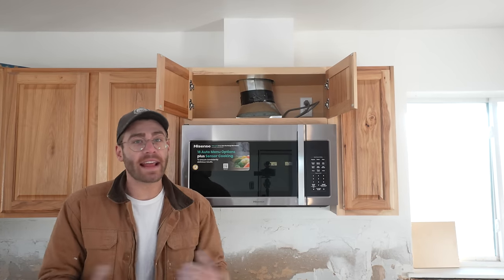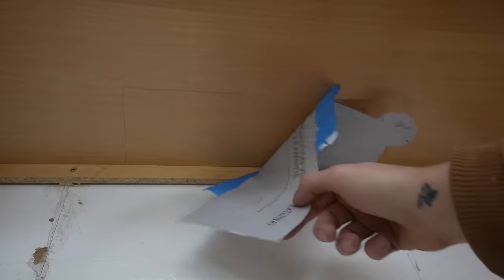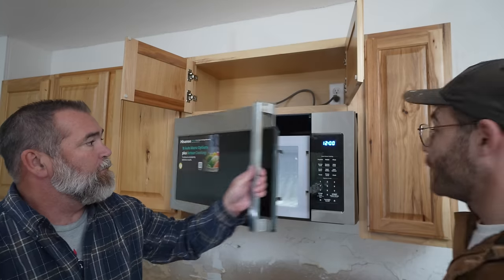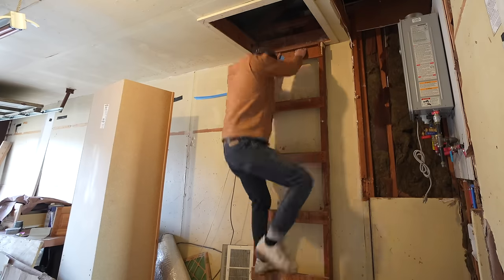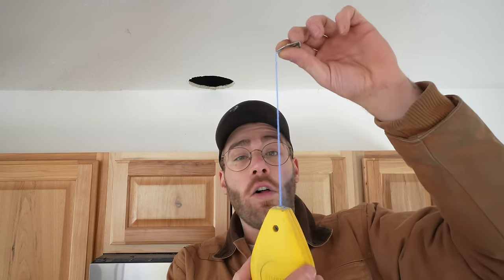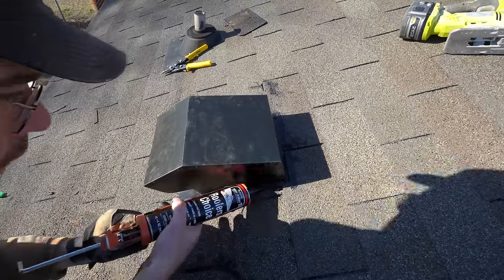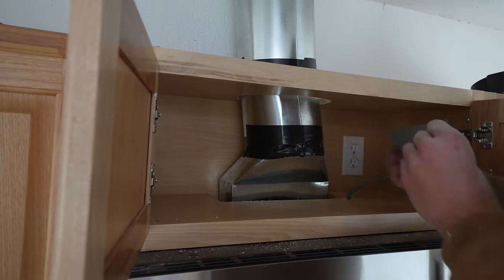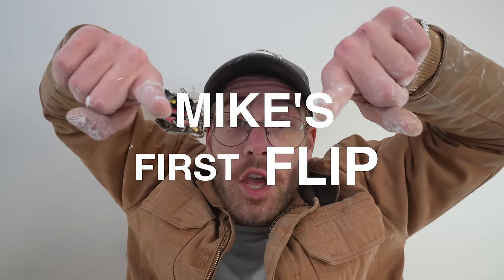How To Vent a Microwave / Fan Though the Roof!!!!! Completely DIY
Wall Mounted Microwave Install with Ducting Vented Through the Roof!

This installation had quite a few steps and I thought a thorough rundown of how to do a vertical/roof vented wall mounted microwave / range hood installation would be useful... even though it might not get a ton of views. If you have helpful tips, please leave them down below and if this was helpful, throw a thumbs up! If you're curious how I installed the microwave outlet and circuit breaker, that was my last video, here's a link:

Duct Tape
Drywall Texture Spray

How To Install Wall Mounted Microwave 0:12
How To Vent Microwave Through Roof 4:35
Squarespace Code: MODERNBUILDS 6:07
How To Install Roof Vent 8:30
How To Install Vertical Fan Ducting 10:12
How To Cover Vertical Ducting 11:47

HAPPY NEW YEAR EVERYBODY!

ADD ME ON:
-Mike Montgomery
MODERN BUILDS